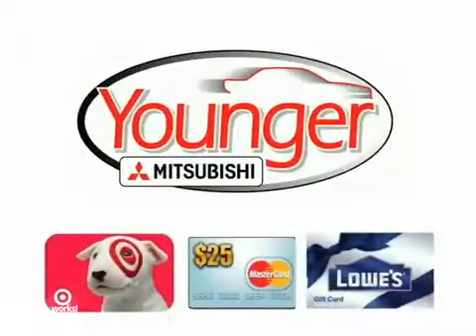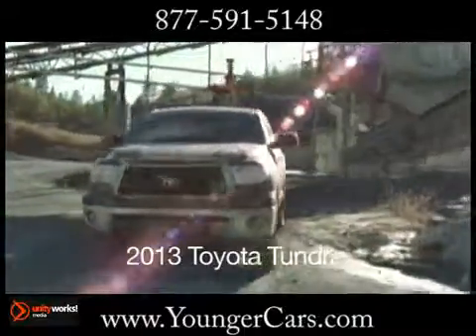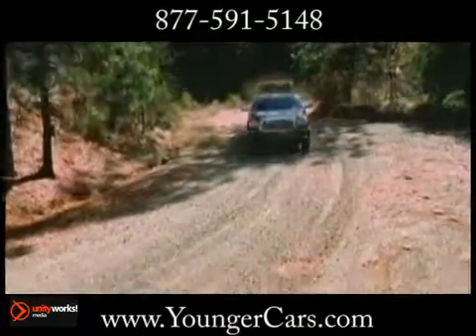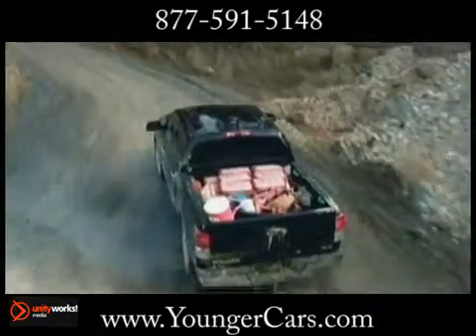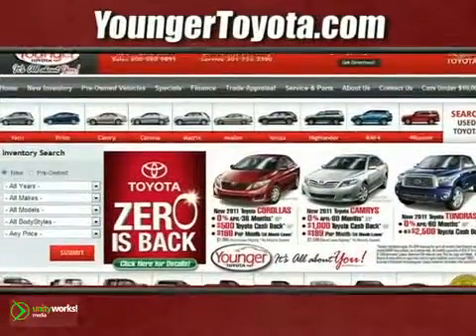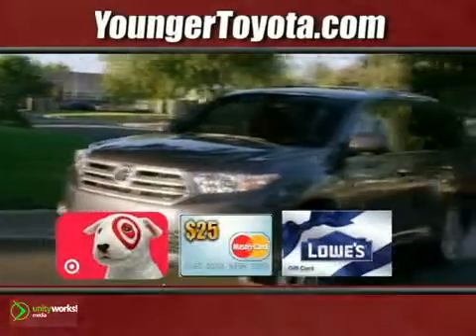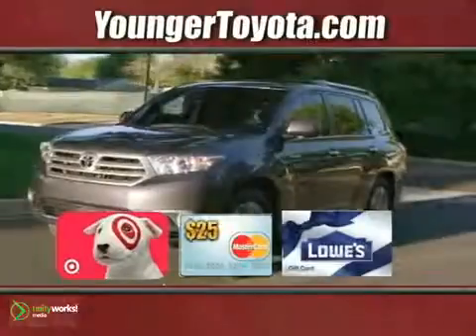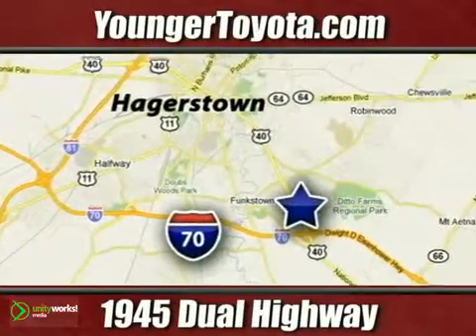New 2013 Toyota Tundra Safety Frederick Hagerstown MD Winchester-WV Hagerstown MD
1945 Dual Highway
Winchester-WV Hagerstown MD, 21740